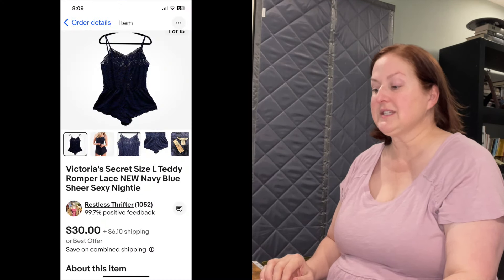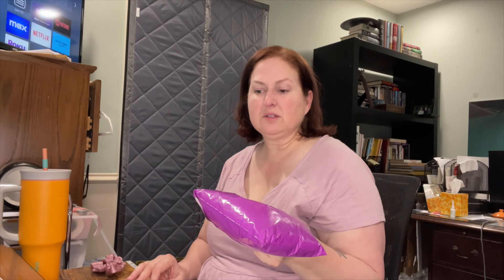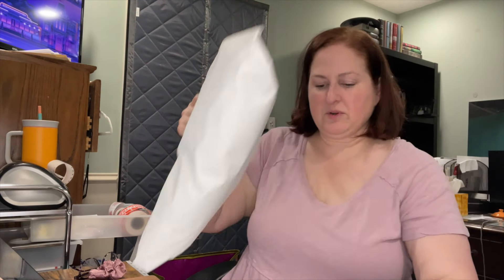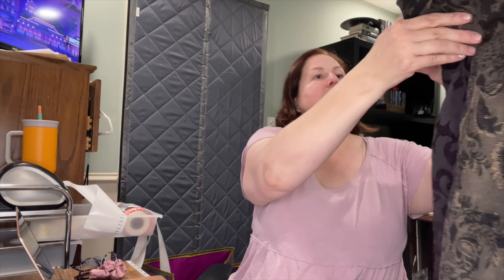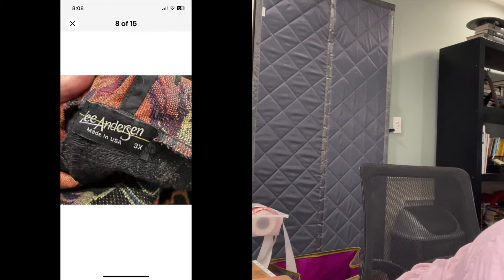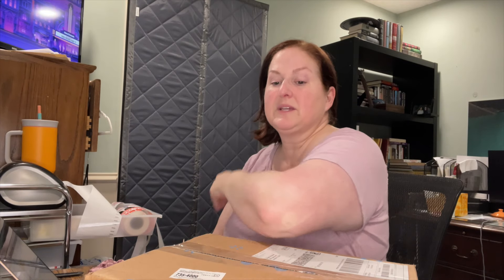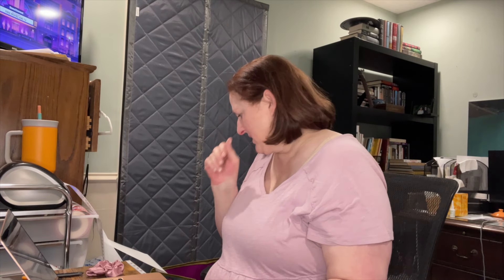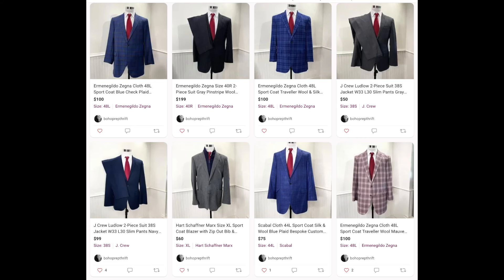SOLD IN 1 DAY FOR $105! BOLO STYLE, PLUS OTHER ITEMS - WHAT SOLD OCT. 19-20 ON EBAY AND POSHMARK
I tell you what I'm selling online and HOW MUCH I MAKE!

Vendoo: Inventory management, cross-listing, and analytics

Posher VA: Automate offers, sharing, and more
$20 off first subscription payment

❤️️ favorites

CLEANING PRODUCTS
Baby wipes ❤️️
Dr. Marten’s Leather cleaner ❤️️
Goof Off ❤️️
Lint rollers
Lint rollers
Lemon Oil (for sharpie on shoes)
Zero Odor
Grandma’s Sneaker Cleaner
Retro Clean
Sweater shaver
Suede kit
Knit Picker/Snag Nab it

SHIPPING SUPPLIES
Label printer ❤️️
Cheaper printer labels for DYMO ❤️️
6 x 9 Poly Mailers
10 x 13 Poly Mailers
14.5 x 19 Poly Mailers
Fragile stickers
Thank you stickers

LISTING TOOLS
22” Ring Light ❤️️
Other lights
Shoe inserts
Dress form rolling stand

INVENTORY STORAGE
Clothes Rack ❤️️
Velvet hangers
Storage bins ❤️️
6 x 9 Clear Storage Bags
9 x 12 Clear Storage Bags
12 x 15 Clear Storage Bags
Inventory numbers

MISC
Step stool
Small ring light ❤️️

2024 side hustle work from home work for yourself selling on ebay selling on poshmark what sells on ebay